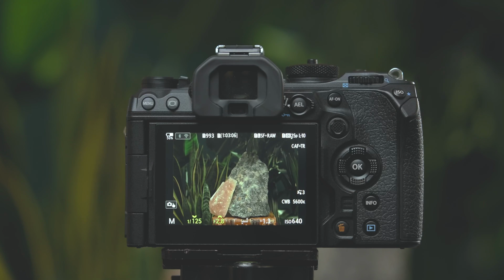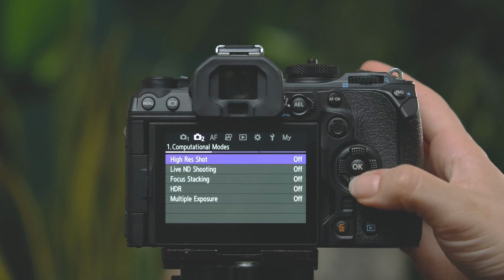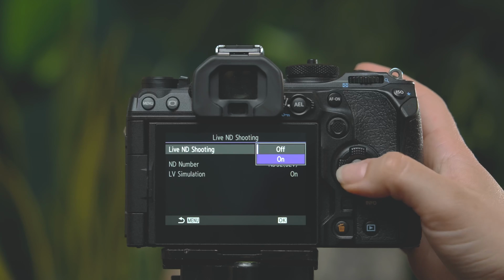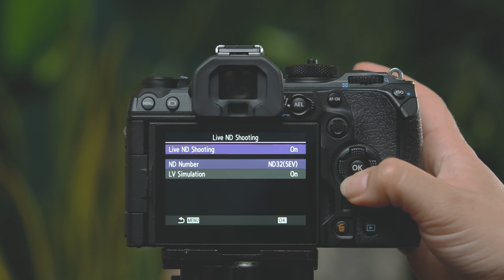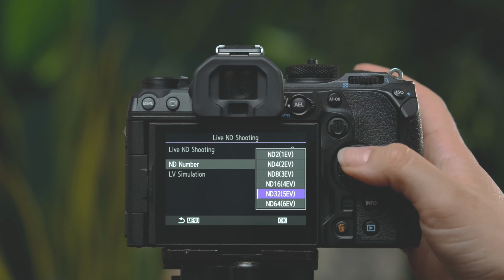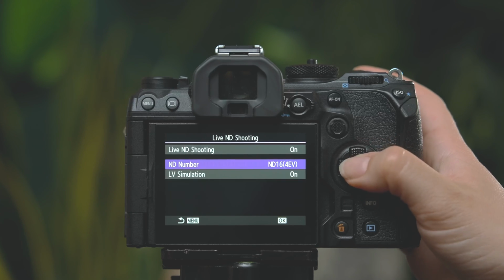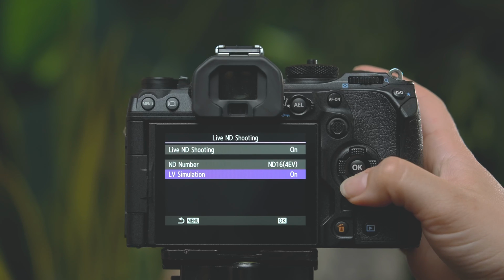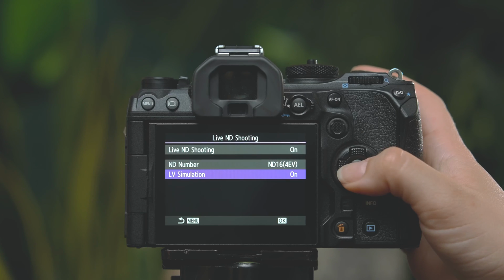OM-1 & OM-1 Mark II Settings: Live ND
Learn to take beautiful dreamy landscape shots using our Live ND Mode that emulates slow shutter speed effects.